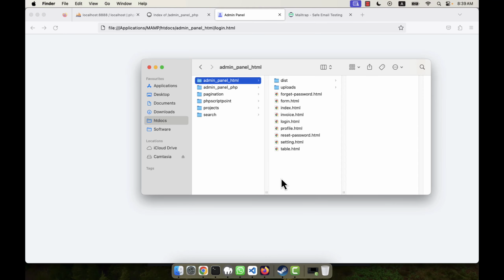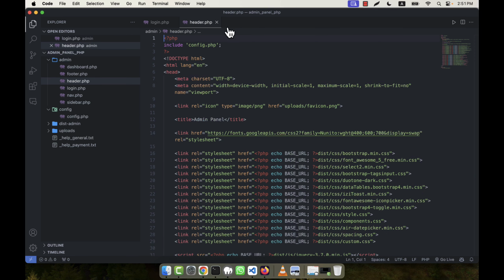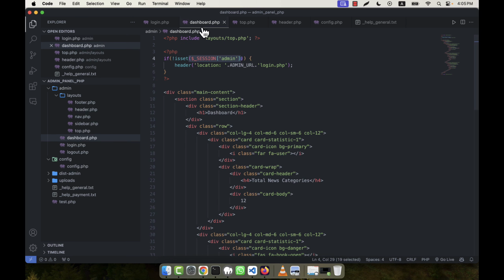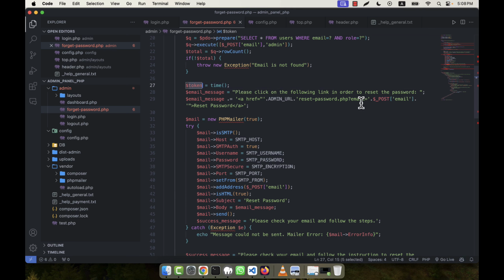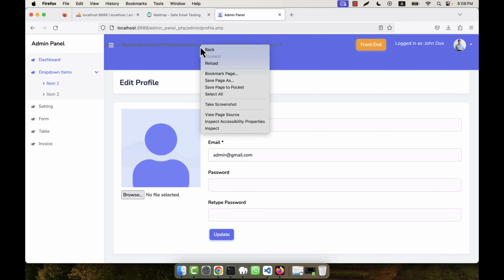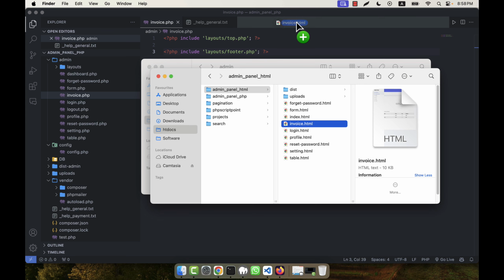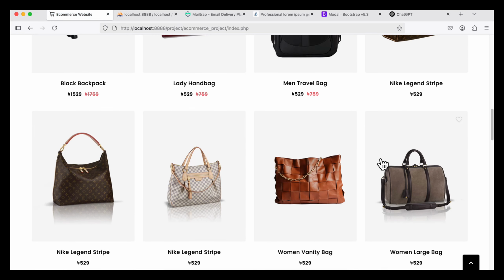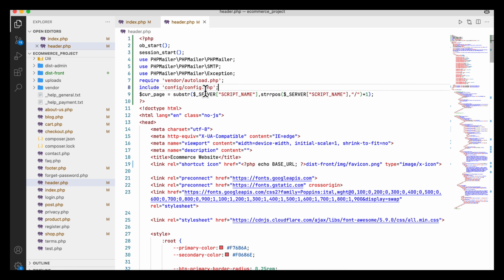Ecommerce Website with PHP & MySQL – Admin Panel & Frontend Template Mastering (Part 1)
In this tutorial series, you'll learn how to build a fully functional ecommerce website from scratch using PHP and MySQL.The project includes both the admin panel and the frontend layout, giving you hands-on experience in creating a complete web application.

0:00 - Describing Admin PanelHTML Template
4:34 - Separate Dashboard and Login
13:20 - Config File and Mailtrap Setup
21:52 - Moving all data into admin folder
40:21 - Creating Users Table and Developing Login & Logout System
01:10:33 - Admin Forget & Reset Password
01:35:56 - Admin Edit Profile
02:09:18 - Other Pages in Admin
02:18:30 - Front End HTML Template
02:26:40 - Front End Template Mastering

✅ Complete Syllabus:
Part 2: Customer Multi Auth
Part 3: Product Category (Admin and Show on Front), Product in Admin Panel
Part 4: Popular Product (Home Page), Product Detail Page
Part 6: Area Setup, Apply Coupon in Checkout, Guest, Existing Customer, Shipping Cost
Part 7: Checkout and Complete Order
Part 8: Customer Panel - Order and Invoice
Part 9: Admin Panel - Customer, Order, Invoice, Order Tracking (Front End)
Part 10: Post Category, Post Section, Category, Tag and Search Page
Part 12: Slider, FAQ, Terms, Privacy & Contact Page
Part 13: Website Setting